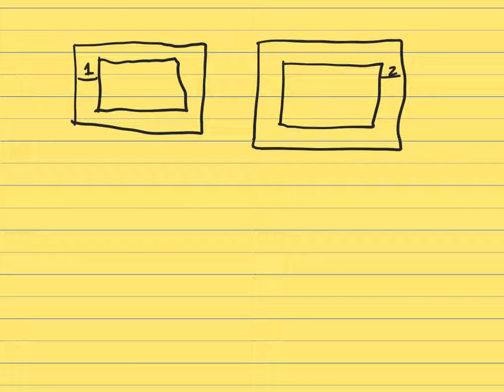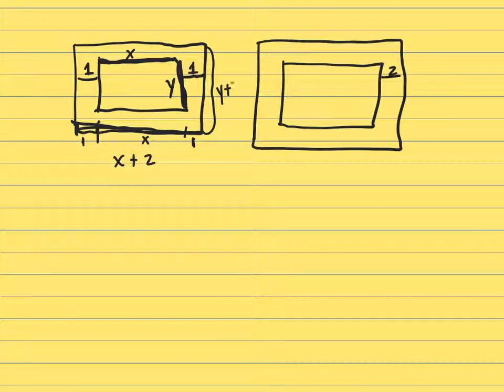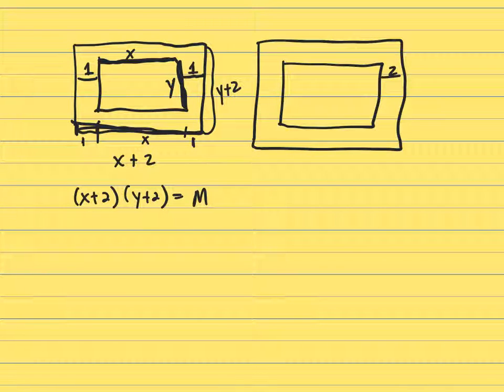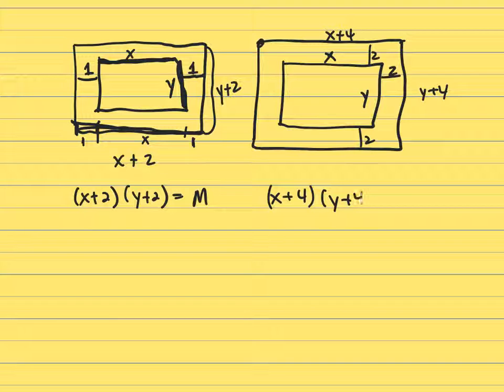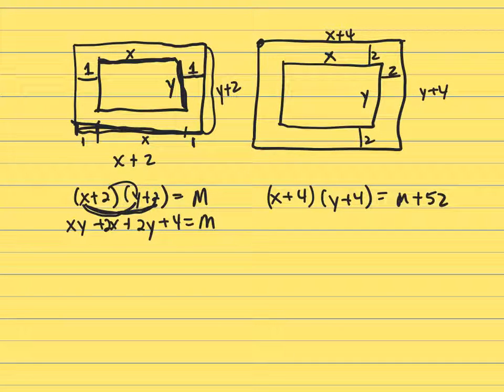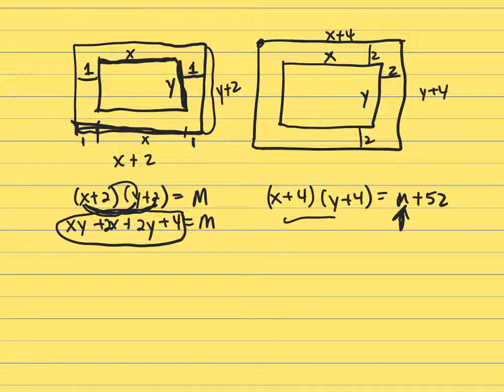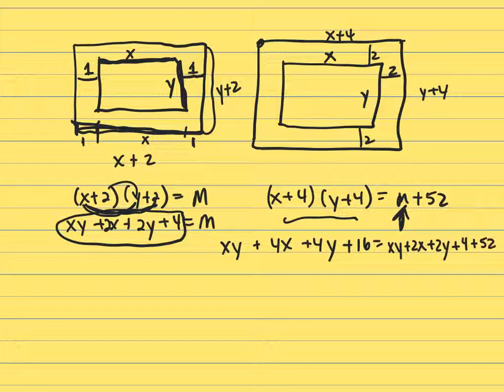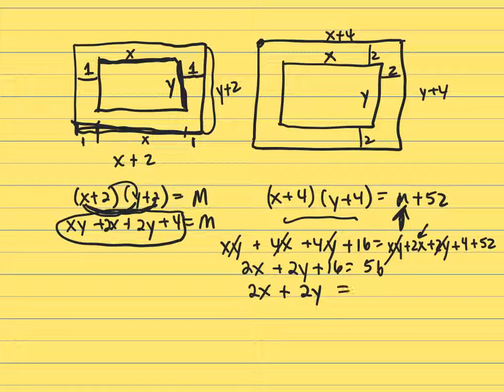GMAT a rectangular photograph